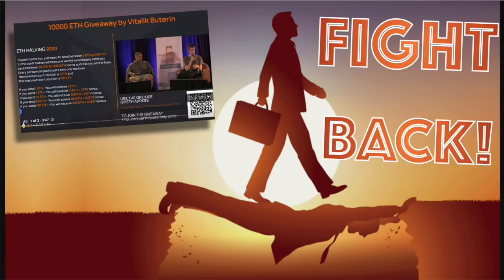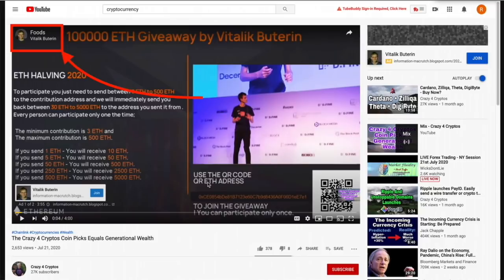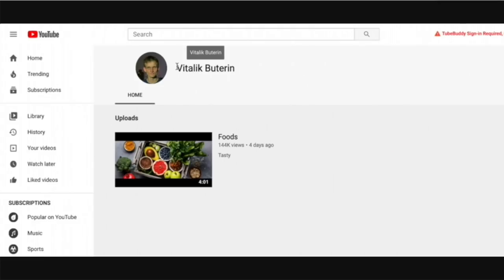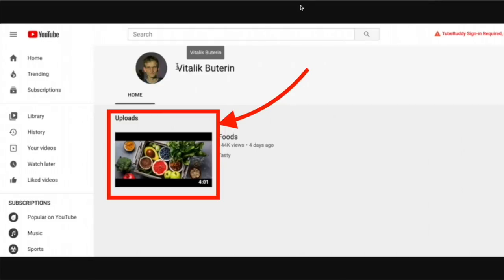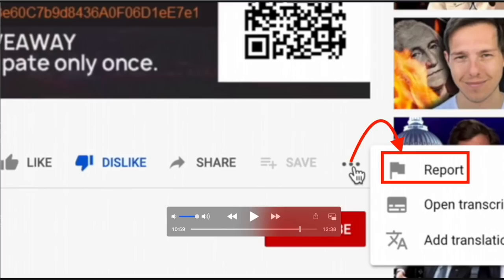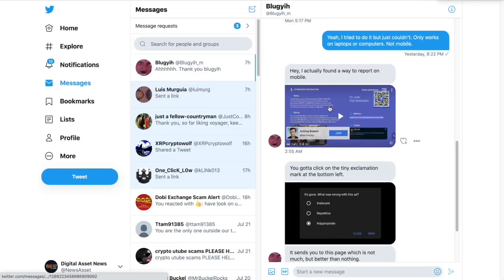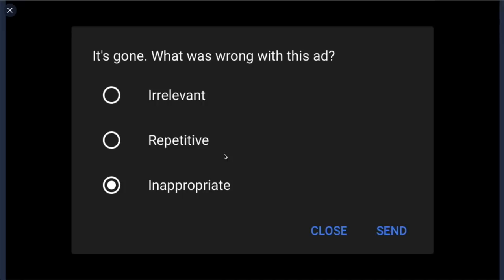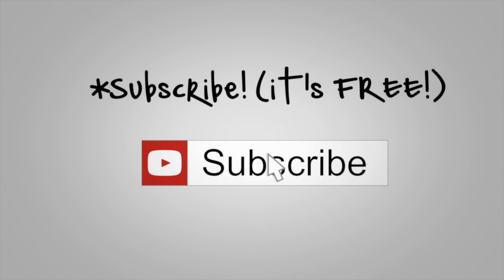QUICK HELP: How To STOP ALL Crypto YouTube SCAM ADS on MOBILE, DESKTOP & TABLETS (SHORTENED REPOST)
►How to report and stop annoying cryptocurrency scam advertisements (Bitcoin, Ethereum, XRP, etc.,) on your MOBILE, DESKTOP and TABLET devices.

●▬▬▬▬▬▬▬▬▬▬▬CRYPTO ESSENTIALS▬▬▬▬▬▬▬▬▬▬▬▬▬▬▬▬▬●

●▬▬▬▬▬▬▬▬▬▬▬▬▬FOLLOW D.A.N.▬▬▬▬▬▬▬▬▬▬▬▬▬▬▬●

and/or...

●▬▬▬▬▬▬▬▬▬▬▬▬▬▬AUDIO TRACKS▬▬▬▬▬▬▬▬▬▬▬▬▬▬●

●▬▬▬▬▬▬▬▬▬▬▬▬▬▬VIDEO TOOLS▬▬▬▬▬▬▬▬▬▬▬▬▬▬●

●▬▬▬▬▬▬▬▬▬▬▬▬▬EXIT STRATEGIES▬▬▬▬▬▬▬▬▬▬▬▬▬▬▬●

NA

●▬▬▬▬▬▬▬▬▬▬▬▬RECOMMENDATIONS▬▬▬▬▬▬▬▬▬▬▬▬▬▬▬▬●

✅UNCHAINED with Laura Shin (Crypto Journalist who has THE TOP PEOPLE IN THE SPACE as guests. She is extremely intelligent and gets to the point. A MUST WATCH )